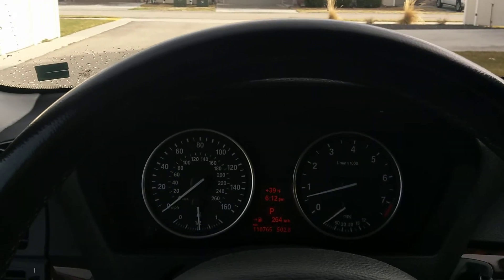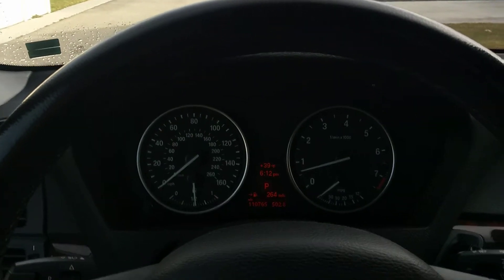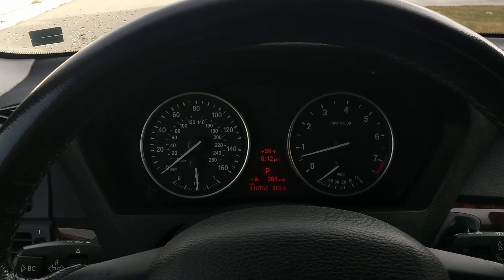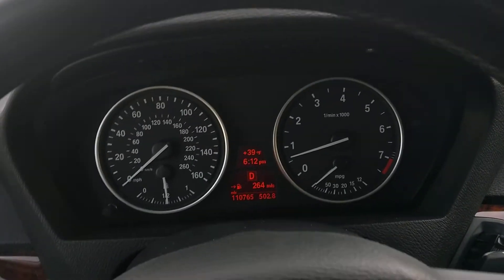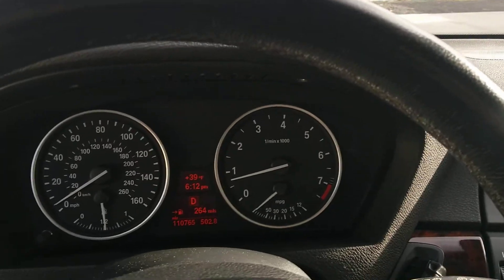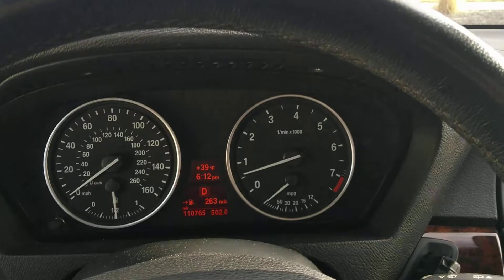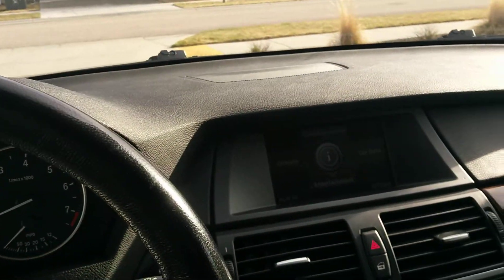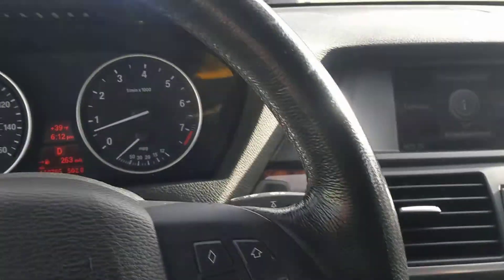e70 X5 lower control arms clunk